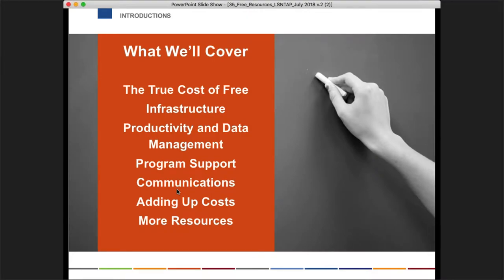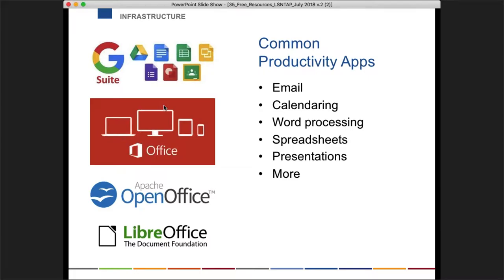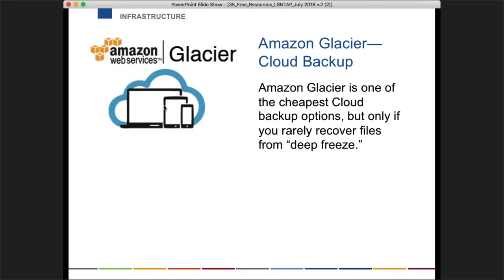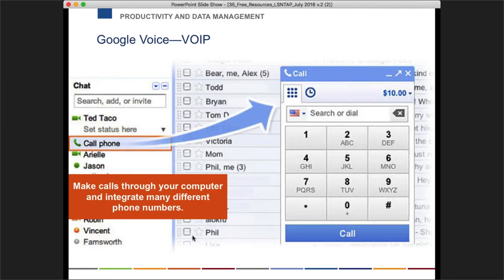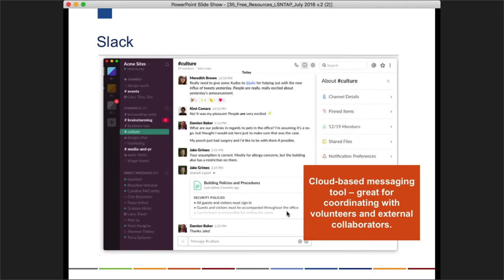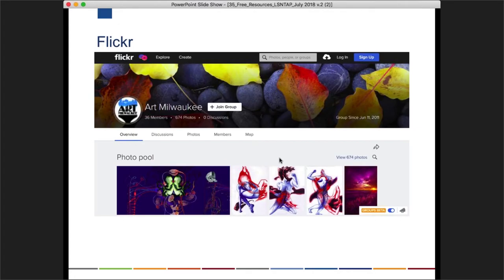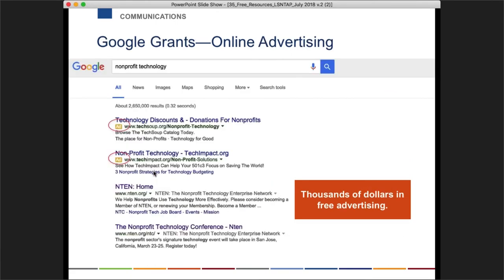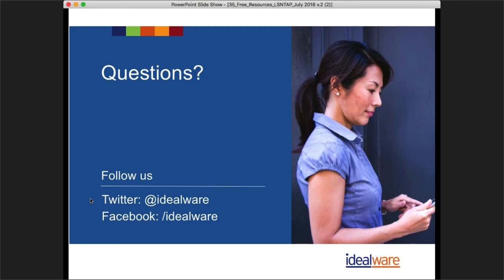Free and Low Cost Technologies for Legal Aid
In this webinar we examine the true cost of free looking beyond upfront costs and into implementation and support costs. From there we look at some of the existing free tools and how they stack up to some of the more expensive alternatives.